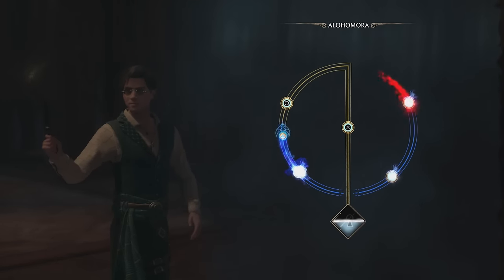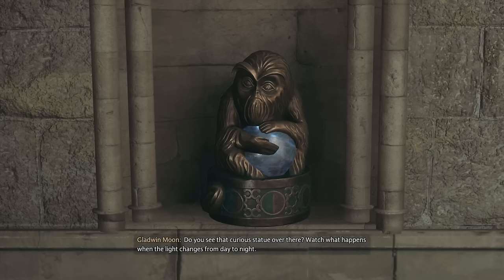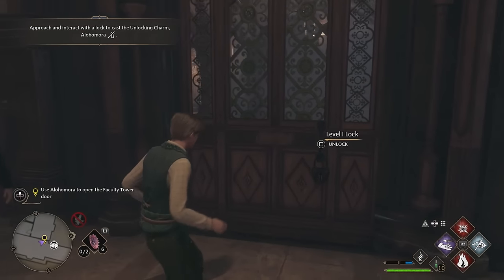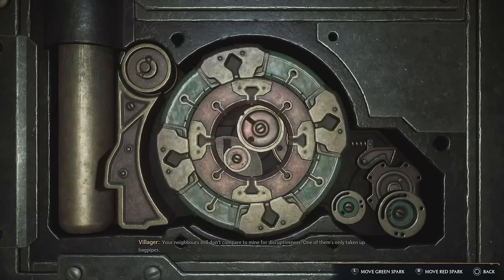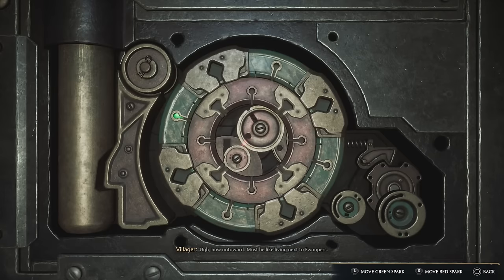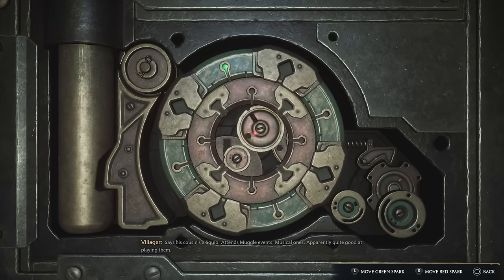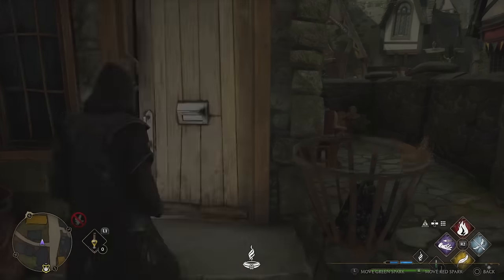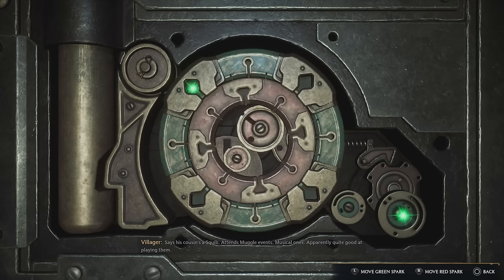Hogwarts Legacy - How To Unlock Doors Easy - Level 1, 2 and 3 Lockpick Alohomora Guide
Simple guide on how to unlock doors in Hogwarts Legacy.
Hogwarts Legacy has level 1, 2 and 3 doors which are unlocked using the Alohomora spell but the game doesn't tell you how to actually lockpick and unlock doors or how to open the level 2 and level 3 locks so this guide should help if you're having trouble, especially during the lockpicking quest you originally use it in for the first time.

If you want to open these locked doors, you'll need to start the quest called The Caretakers Lunar Lament. During that quest you will unlock your first level 1 locked door. Afterwards you will now have Alohomora to access level 1 locks and be given the quest by the same caretaker, The Man Behind The Moons quest where you'll need to find the Demiguise statue locations. When you find 9 Demiguise Moons, you can unlock level 2 locks, and upon finding 13 more statues, can unlock level 3 doors.